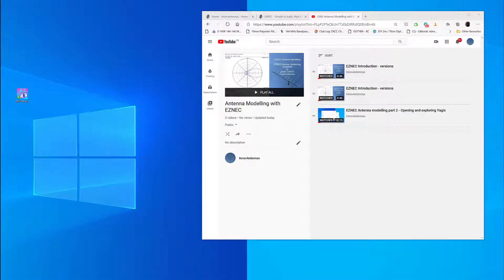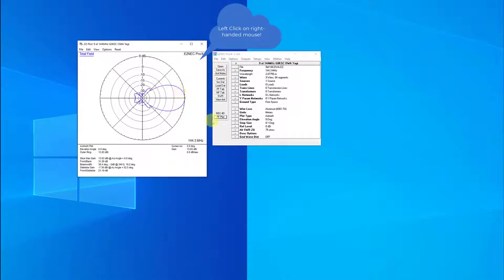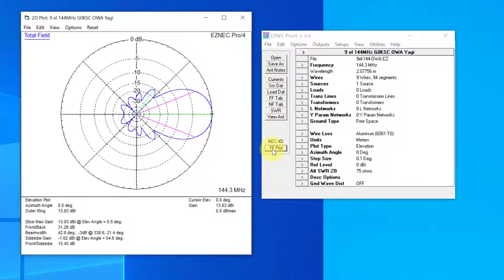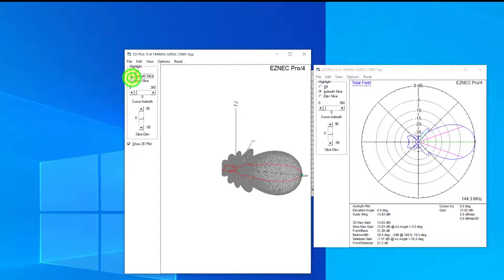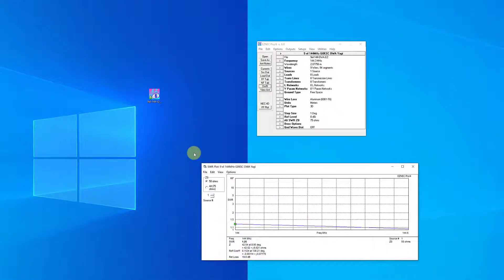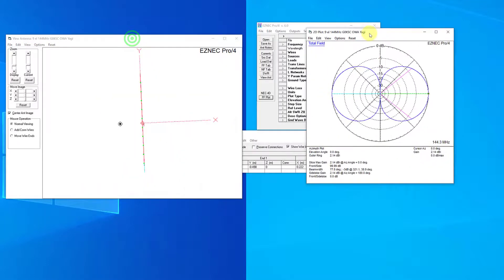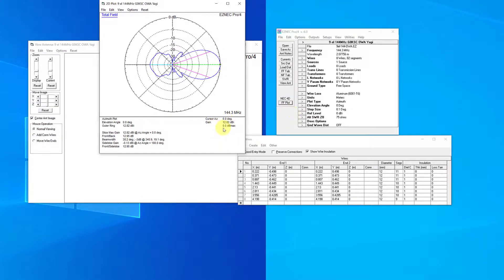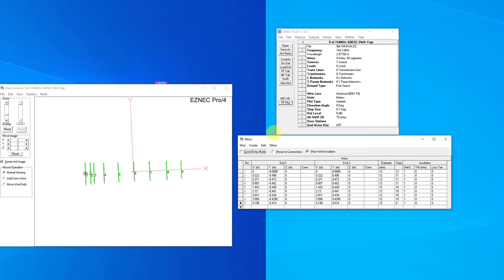EZNEC Modelling - Part 3 Yagi analysys and Dipole comparison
In part 3 we take a look the polar diagrams in detail, what impact removing certain elements has and a direct comparison between a Yagi and a Dipole.